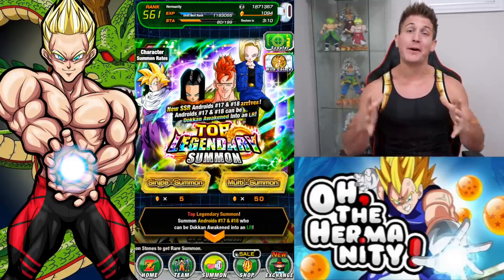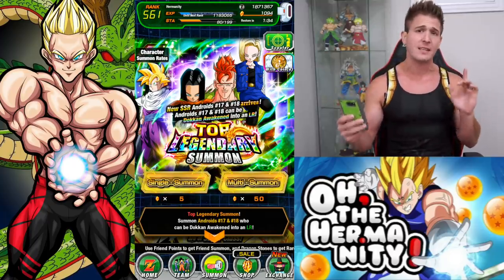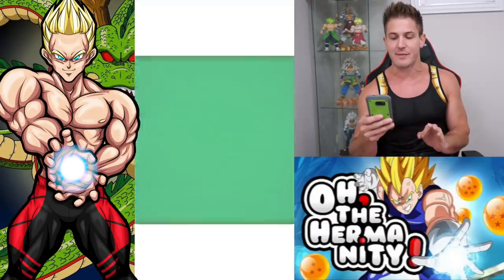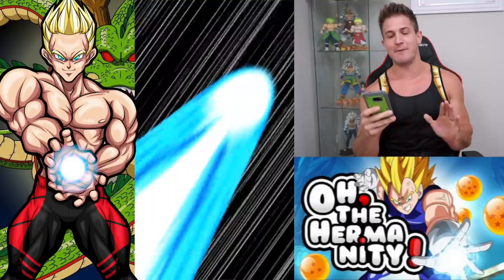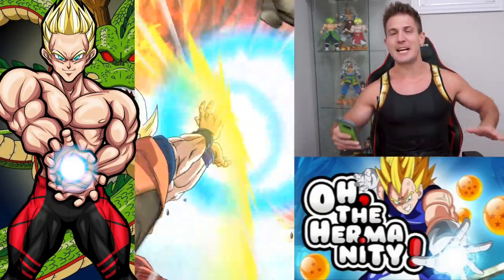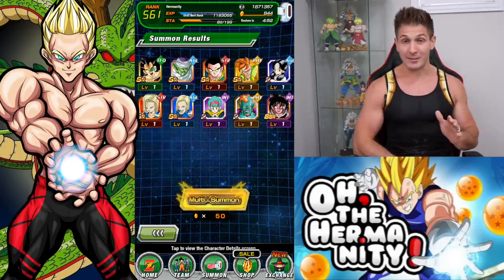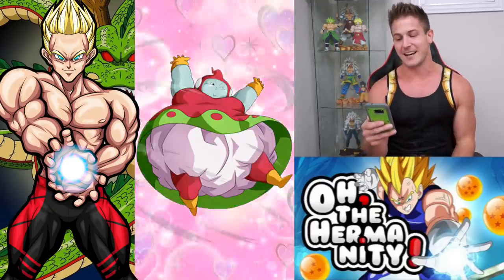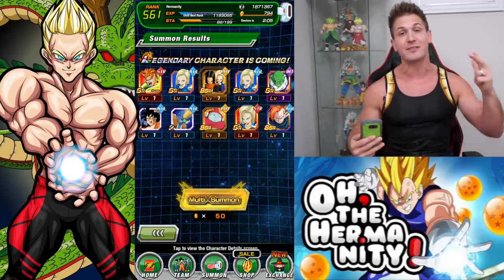DOUBLE LRs AGAIN?! NANI?! LR ANDROIDS MULTI SUMMONS! Dragon Ball Z Dokkan Battle!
YOU WON'T BELIEVE THESE SUMMONS DOKKAN FAM!